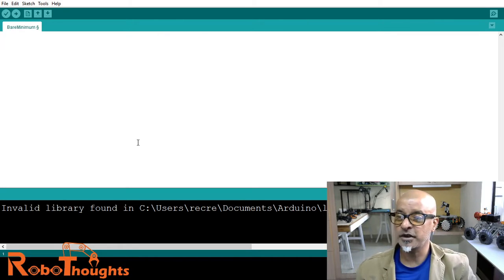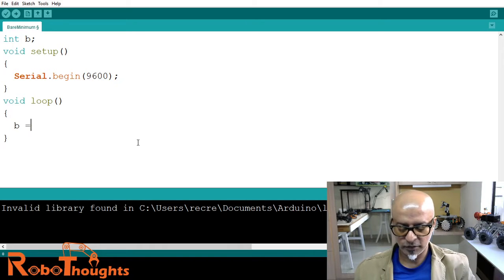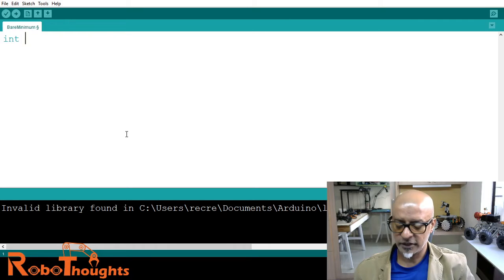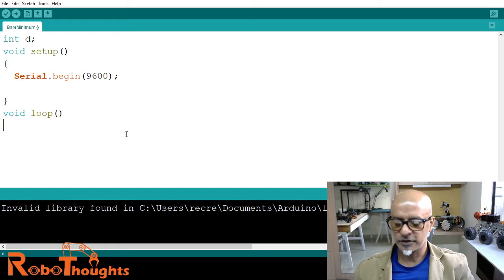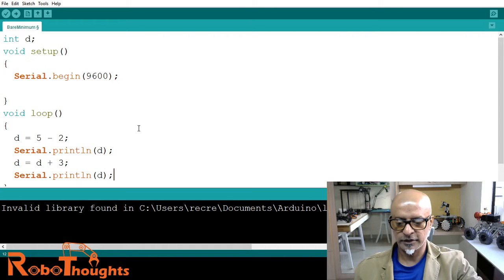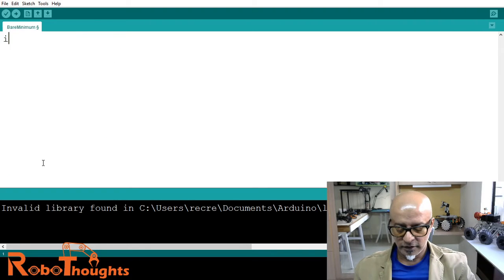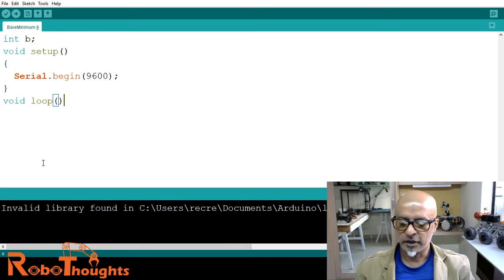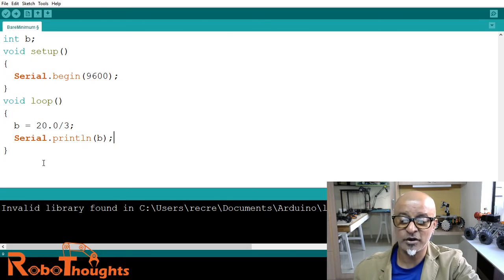Lesson 28 – Arduino C;C++ Operators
The operators are widely used in Arduino programming from basics to advanced levels. It plays a crucial role in every programming concept like C, C++, Java, etc.
The operators are used to solve logical and mathematical problems. For example, to calculate the temperature given by the sensor based on some analog voltage.
The types of Operators classified in Arduino are:
1. Arithmetic Operators
2. Compound Operators
3. Boolean Operators
4. Comparison Operators
5. Bitwise Operators